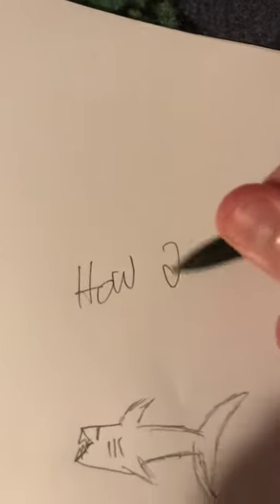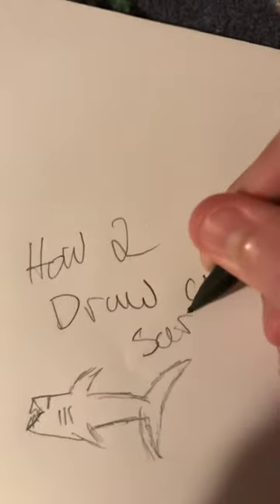How to Draw a shark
Ummmmmmm